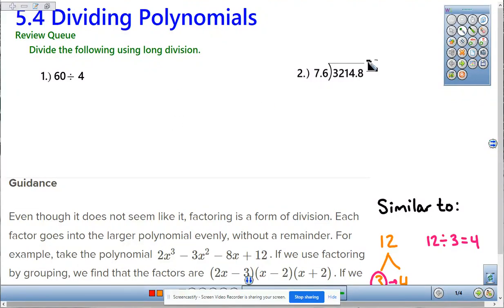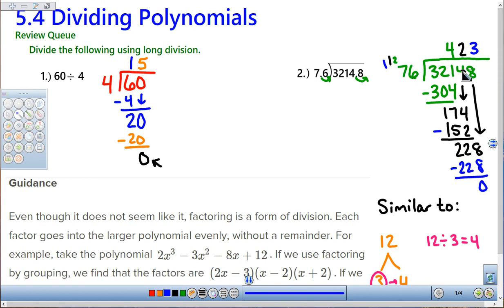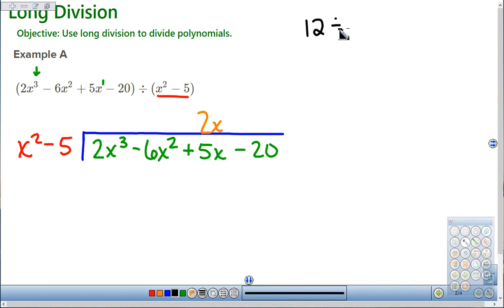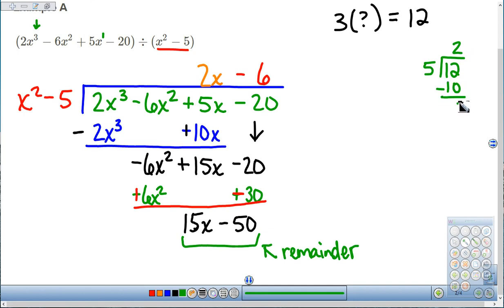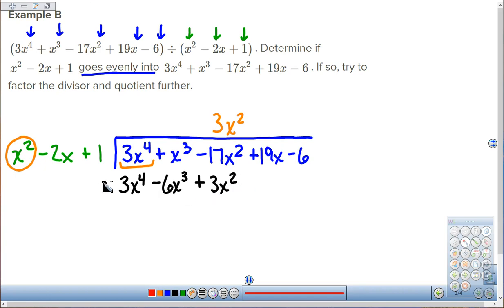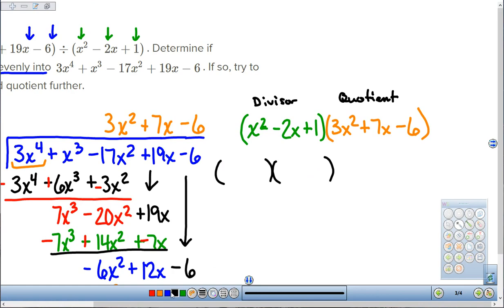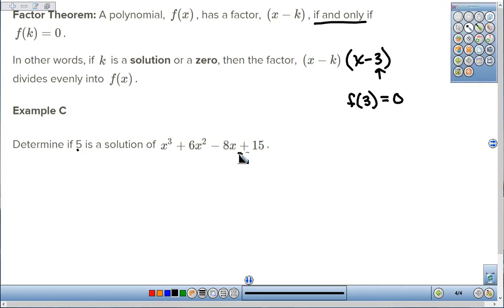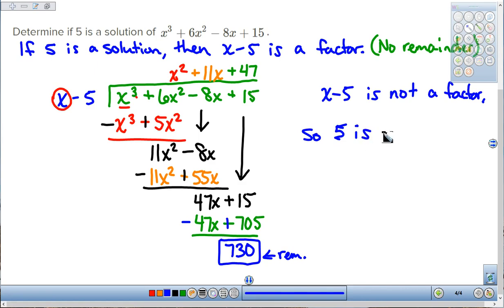Long Division with Polynomials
Here is a lesson video on using Long Division to Divide Polynomials.